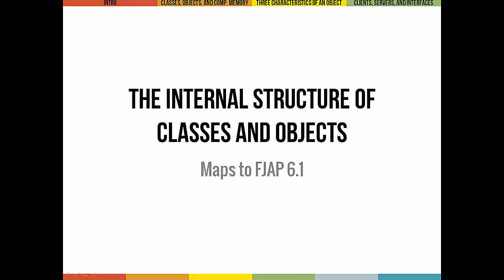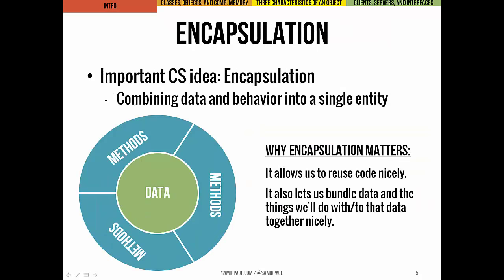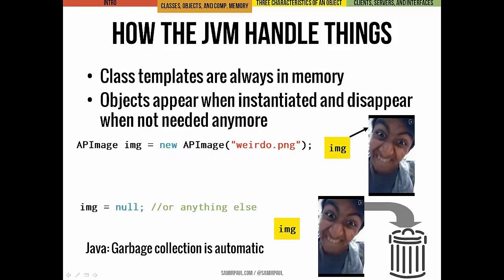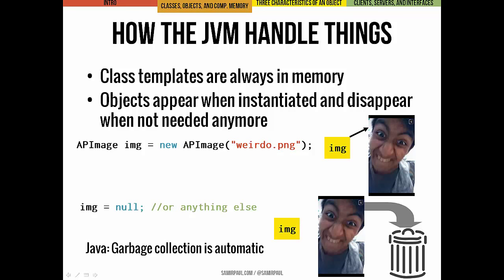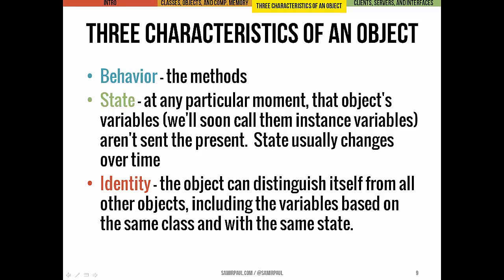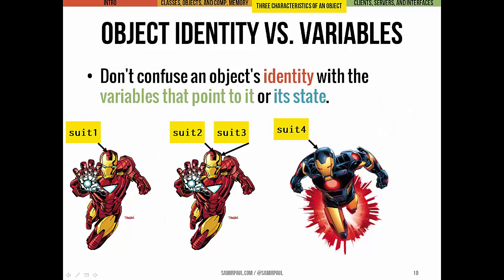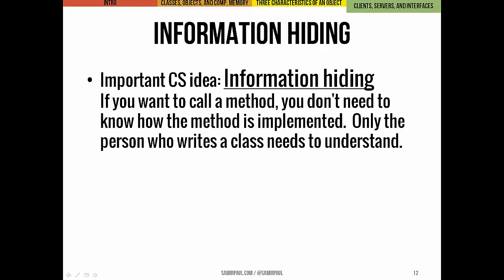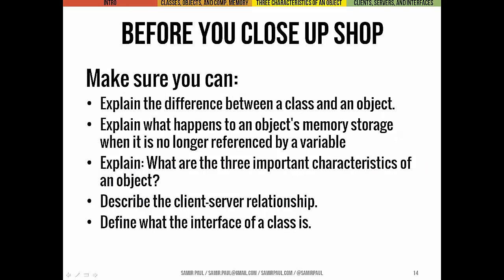The Internal Structure of Classes and Objects